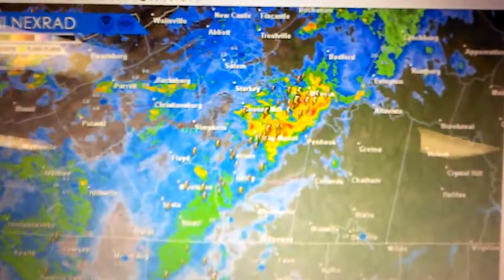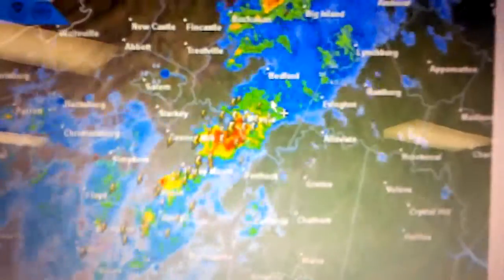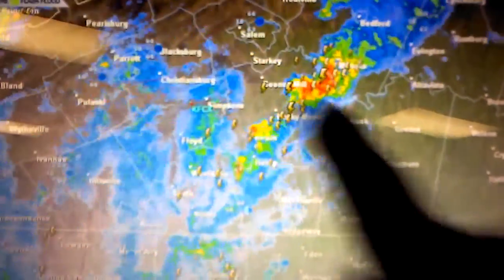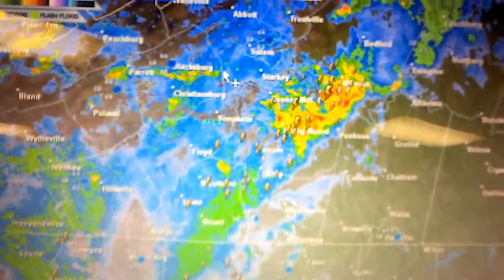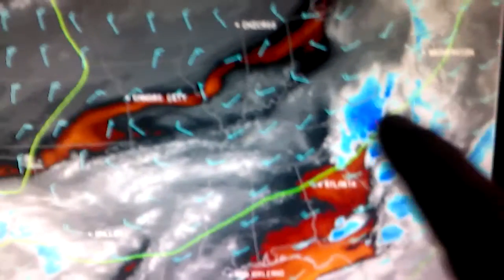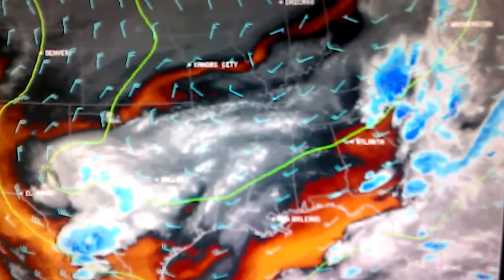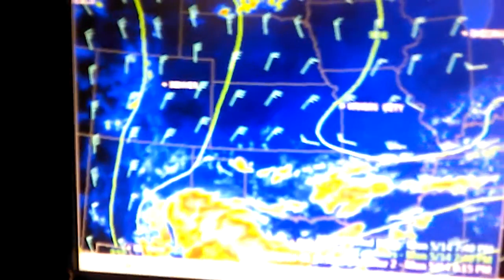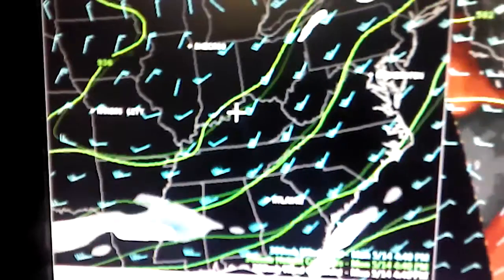JAMEYS FLOOD UPDATE 9 PM MONDAY...